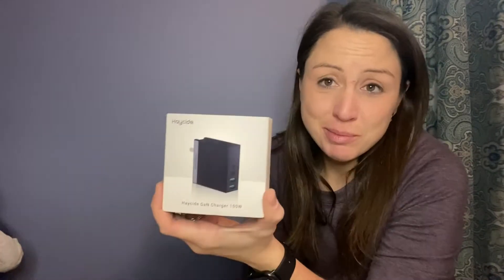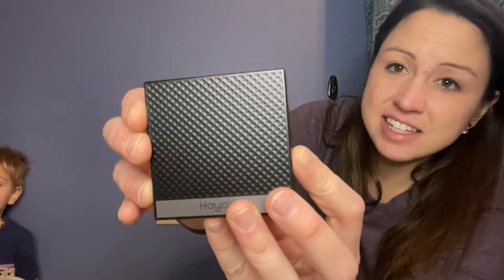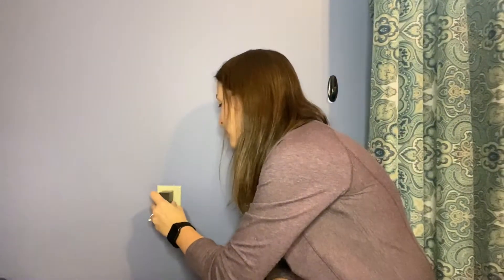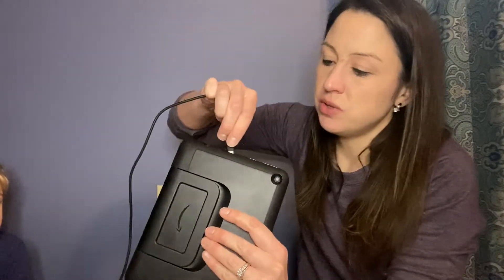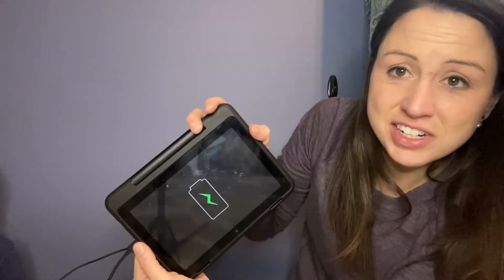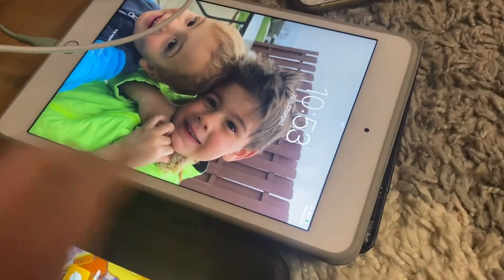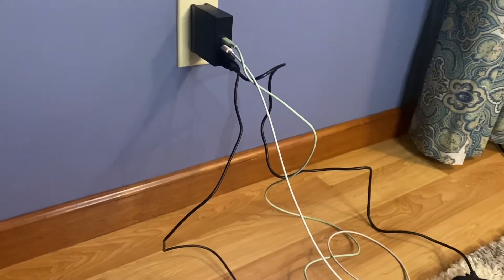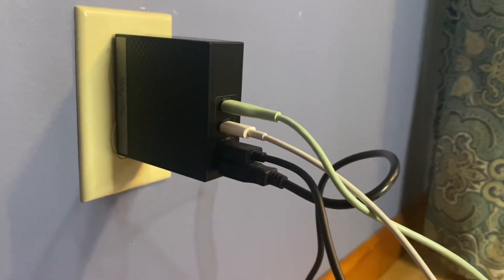Review of 100w USB C Charger, Haycide 4 Port GaN Fast Wall Charger, PD Charging Station